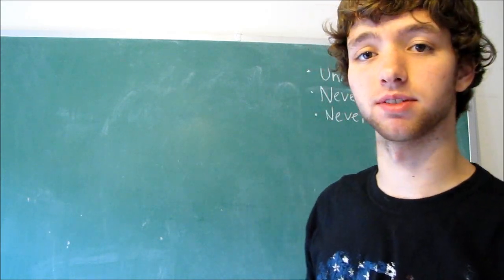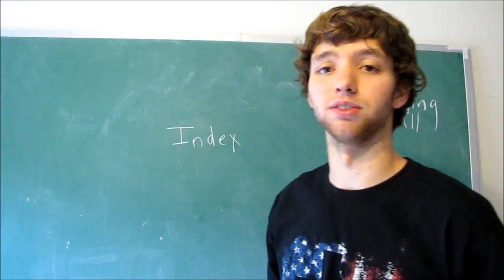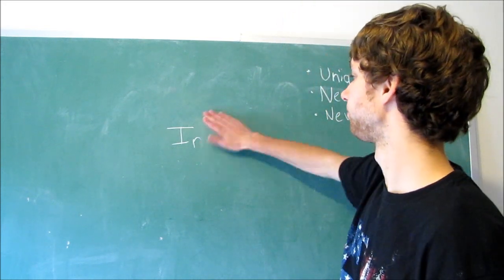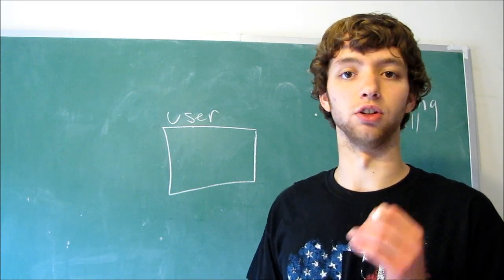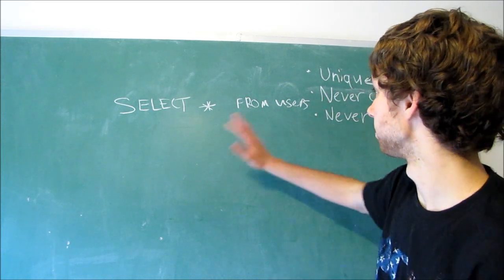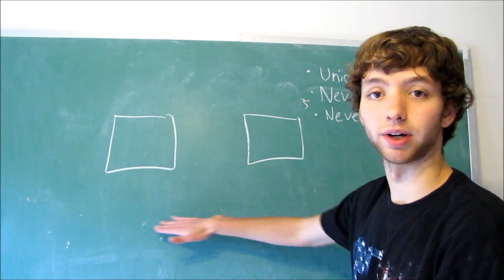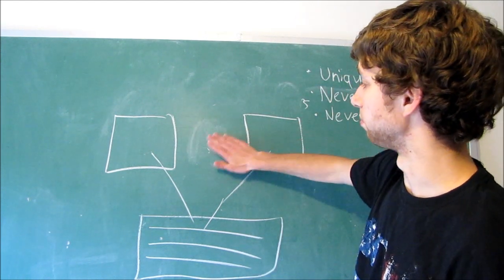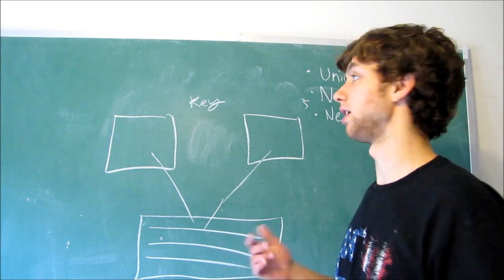Database Design 21 - Primary Key Index